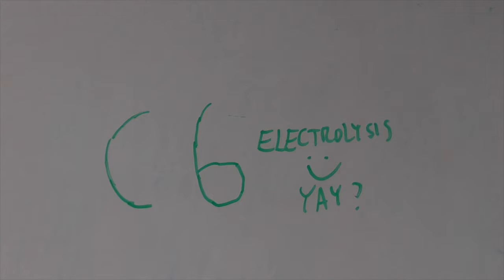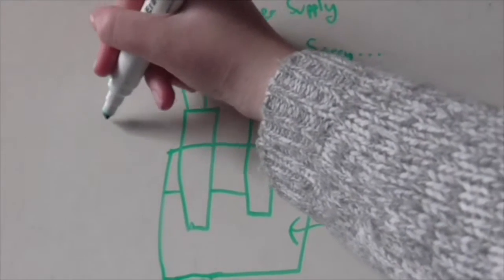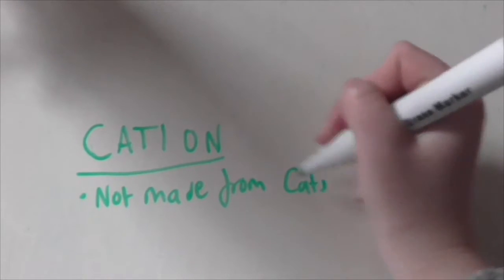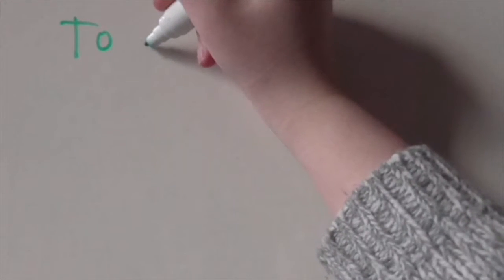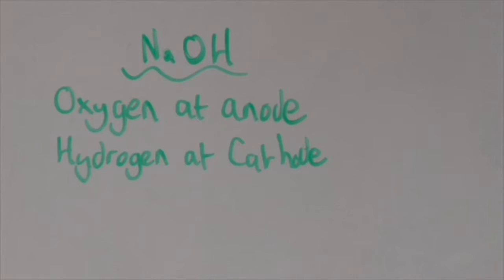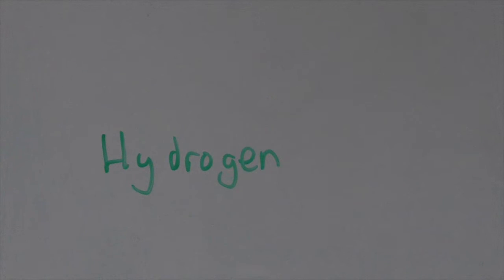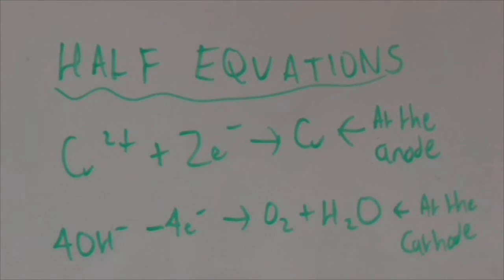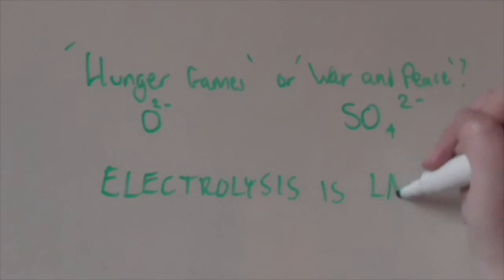C6: Electrolysis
Here is my first video on the topic of electrolysis for the C6 unit on the OCR Chemistry GCSE spec. I hope it helps you! If there is stuff which I haven't explained very well, ask me questions about it in the comments or over Twitter (@EllaZinc)! Hope you enjoy!

Here's the link to my Quizlet on the first half of C6